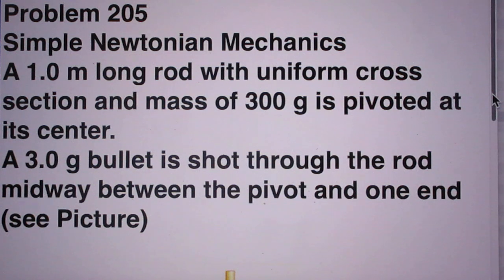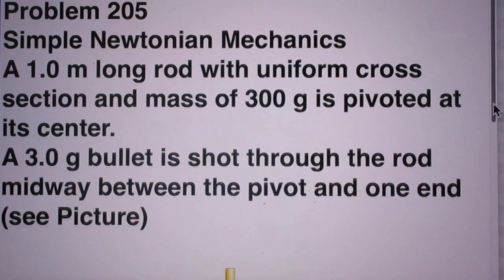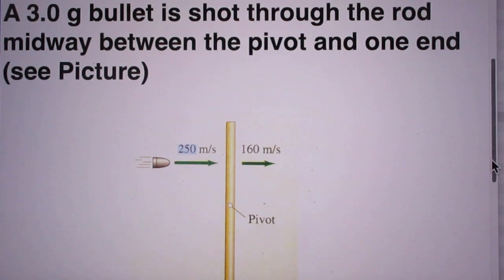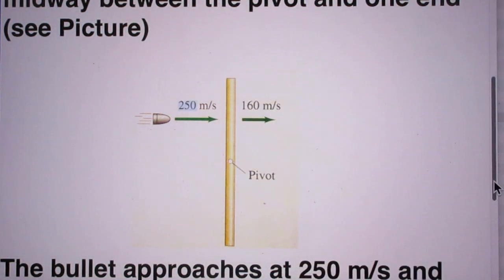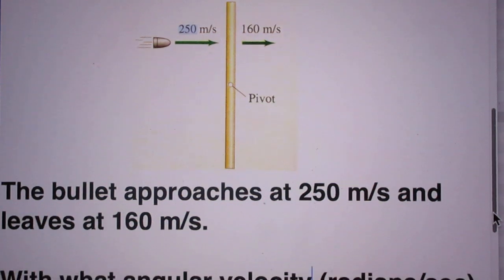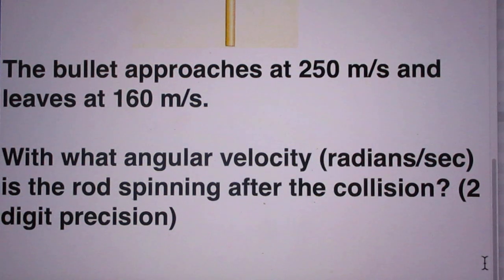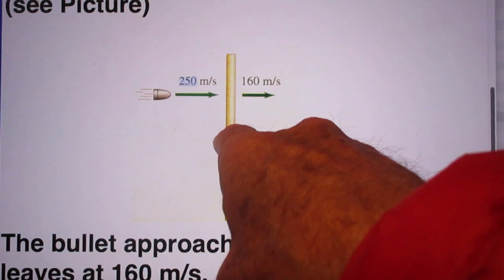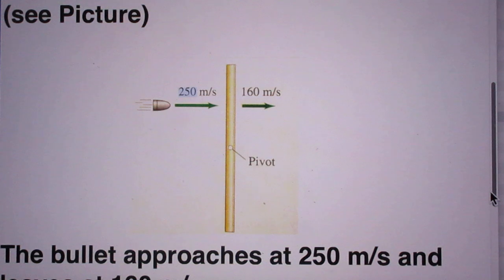Problem 205 Shoot Bullet through Rod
I cover all  this in my 8.01 Lectures